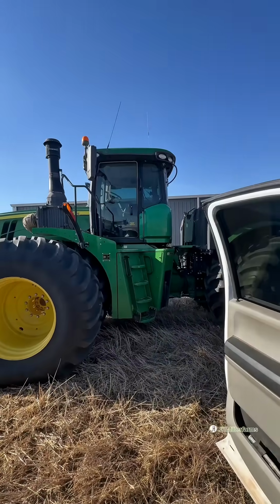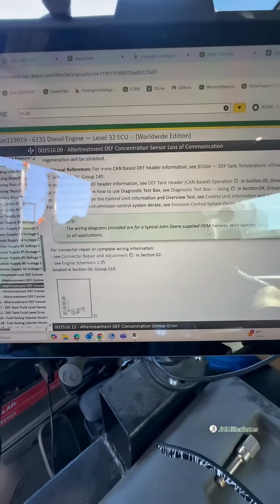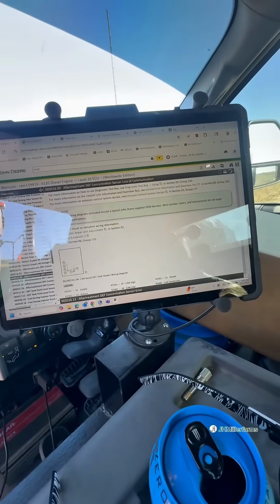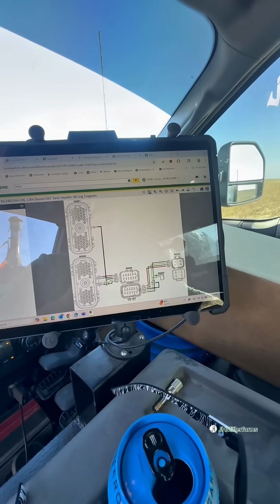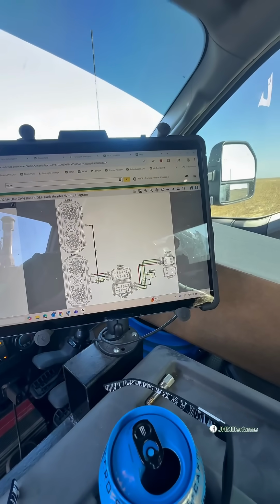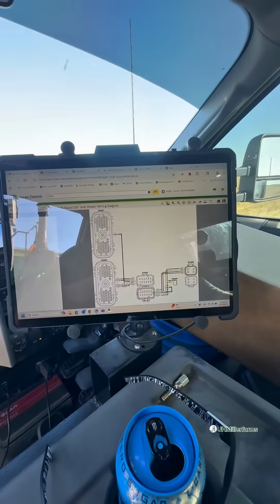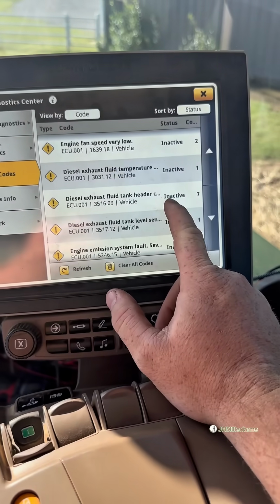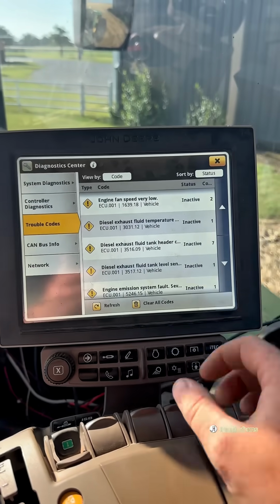John Deere 9520r tractor with multiple issues